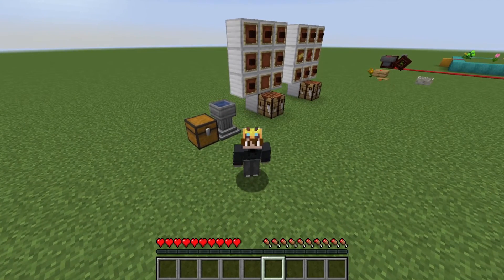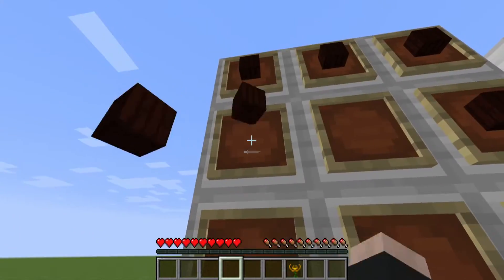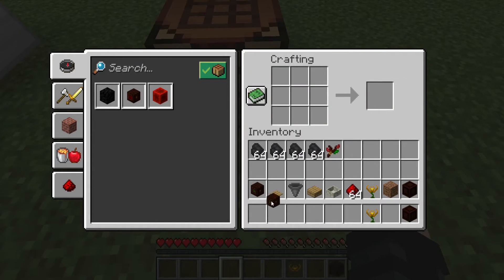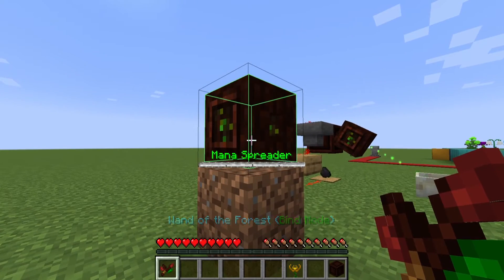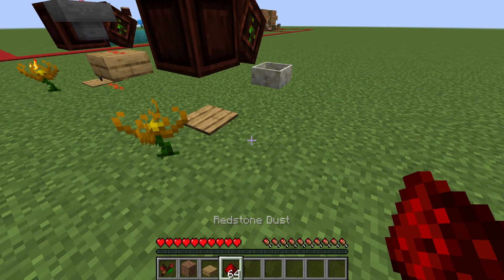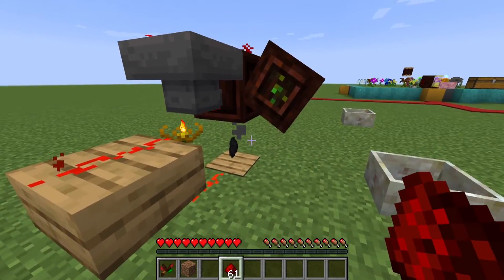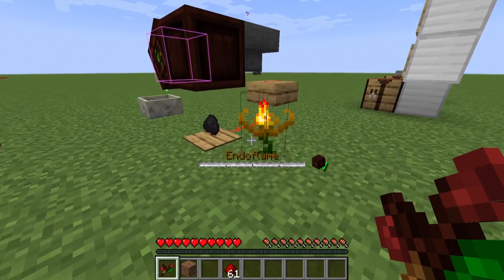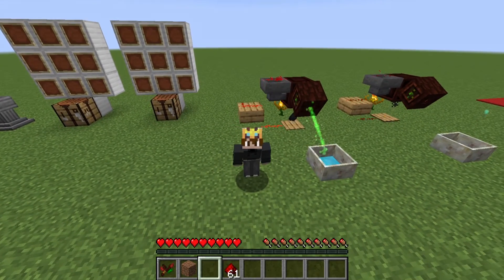Basics To Botania | Semi Automatic Mana Farm